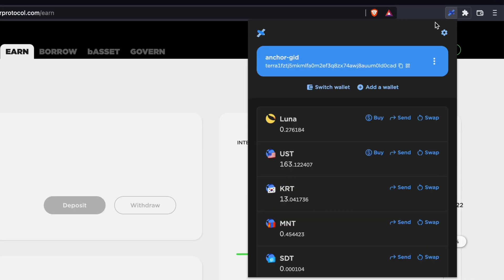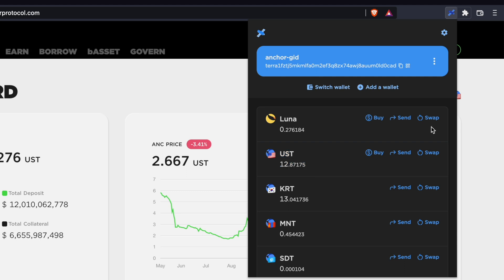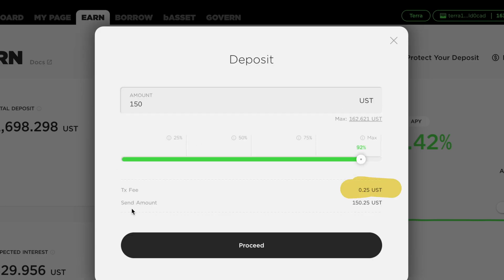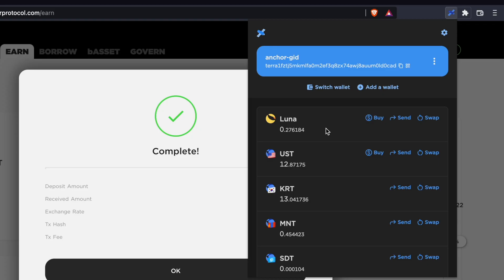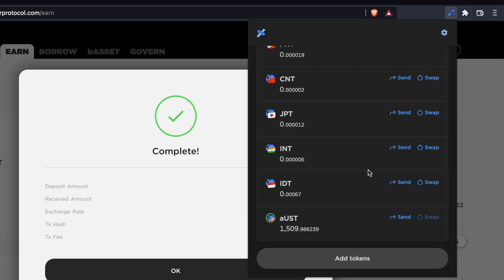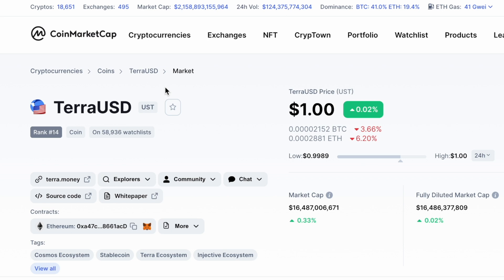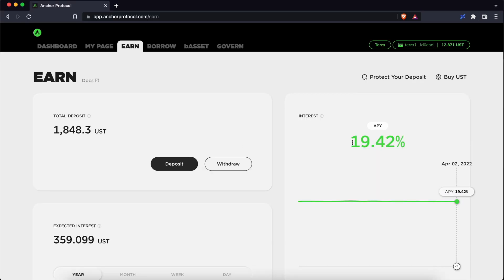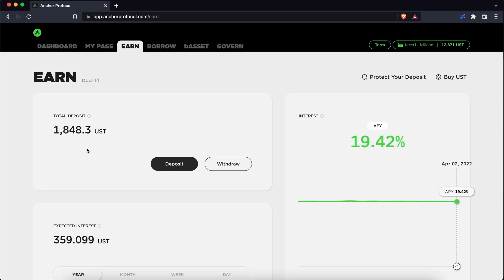Deposit UST Into The Anchor Protocol (STEP BY STEP)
After sending UST to your Terra Station wallet, here's how you can connect your wallet to the Anchor Protocol and start earning interest on UST.

- TIMESTAMPS -
0:00 Intro
0:05 Connecting to Anchor Protocol
0:16 Obtaining UST
0:39 Fees For Depositing
1:07 Conversion To aUST
1:21 Adding aUST To Terra Station
1:51 Staking USDT On Anchor Protocol?
2:39 Outro